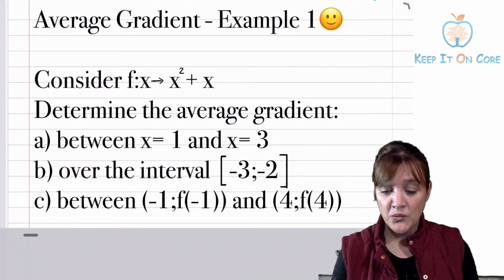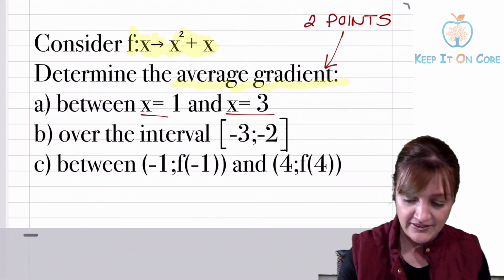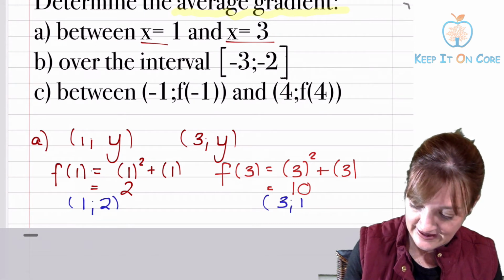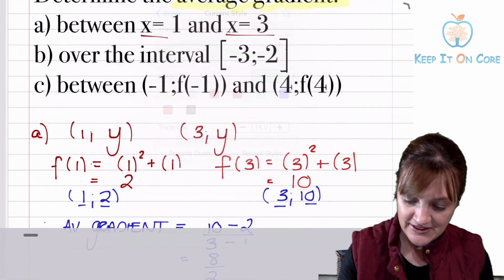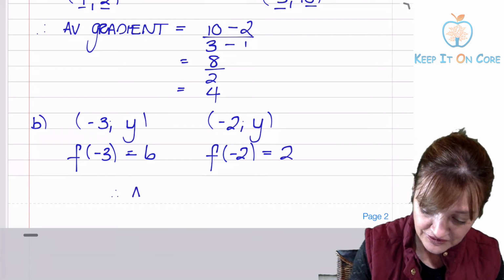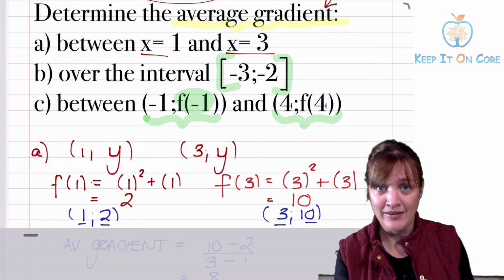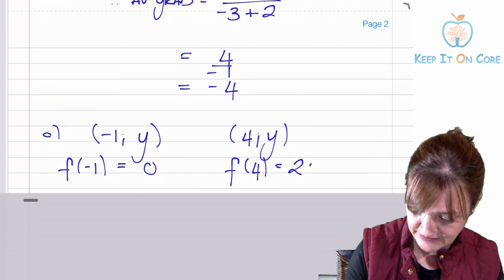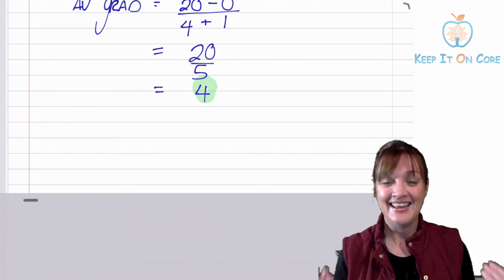7.7) Average Gradient - Example 1